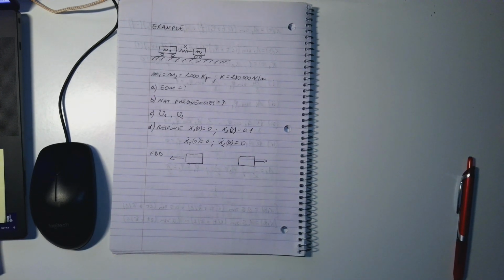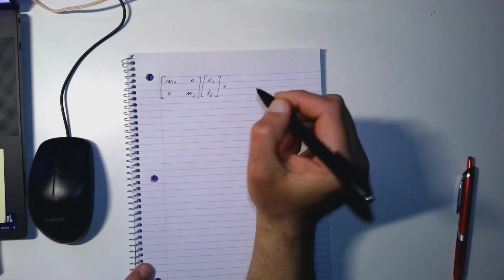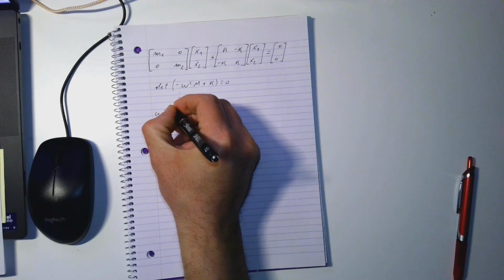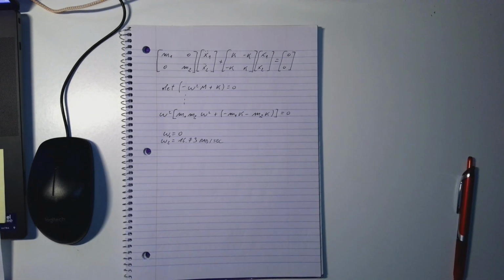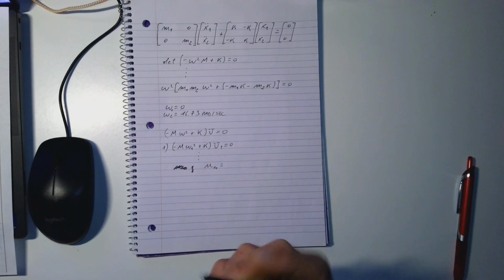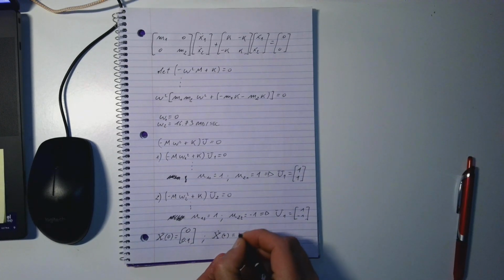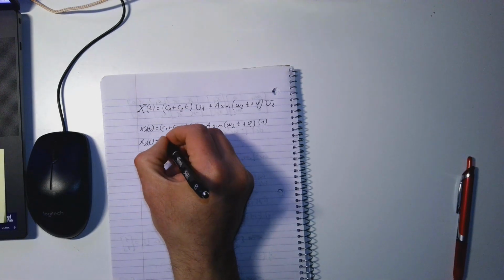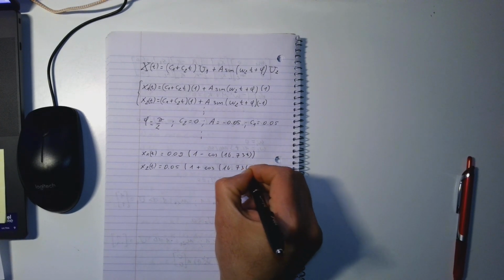2 DOF problem (03_31_25 p2)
In this lecture we will see an example problem about a 2 DOF system.